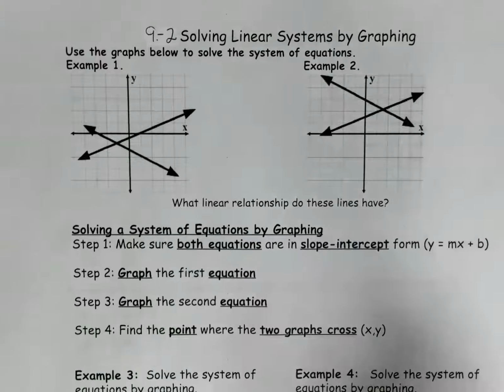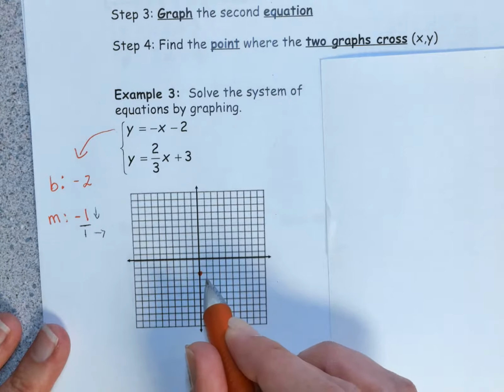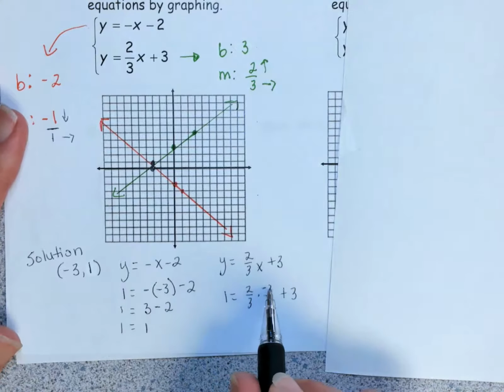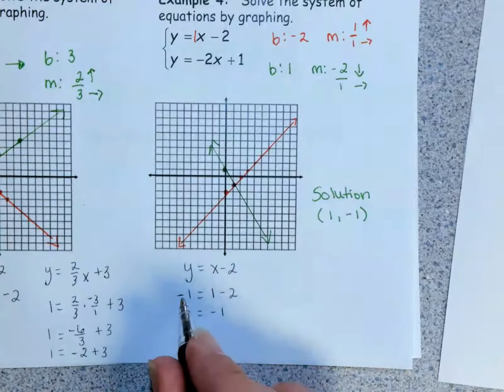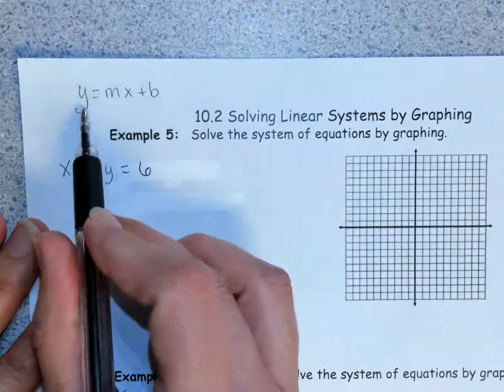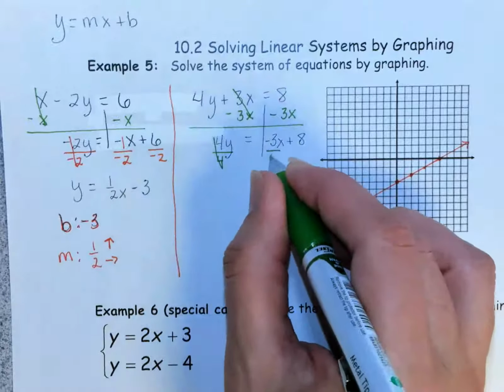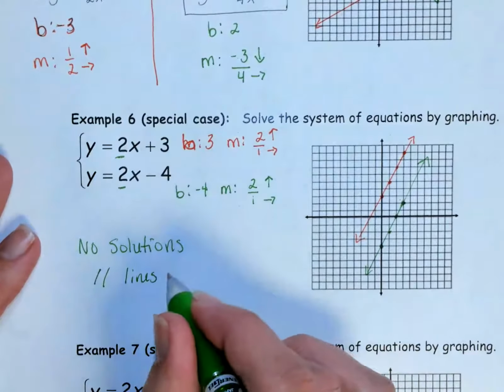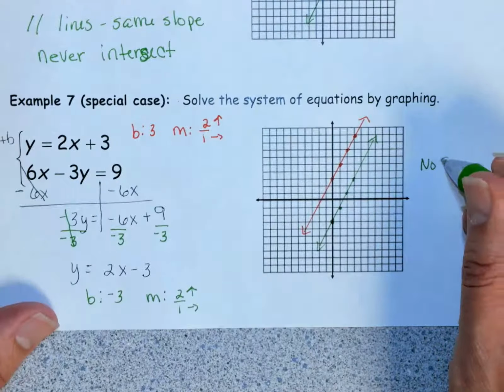9-2 Graph to Solve Linear Systems